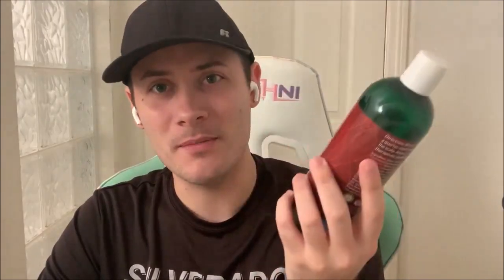SIMFORT Hair Loss Shampoo Is A SCAM!!!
SIMFORT is a SCAM and doesn't work! There I said it!!! I just wanted to make one final video review regarding this product. It seems like people didn't stay till the end of the video in my previous review where I said it did nothing to prevent hair loss. So here I am, and I hope this clarifies it more for you. Please do not buy this product as it does not work. It did nothing for my hair loss/ hair thinning. I'm sorry for the misconceptions you or others may have had in my last video on this product. However, I hope this will be a more straightforward answer for you. This product did clean my hair well. However, it never actually prevented hair loss or restored any lost hair. In order to regrow hair, Minoxidil, and Finasteride are probably your best bet. Again, I am sorry if I confused you all in my previous review. I hope this helps and I hope you will forgive me. I have lots more to come. I will be making a video about hair loss and prevention real soon. Please stick around for that! I really pray this helped and that I will see you all in my next vid. Take care and be safe!